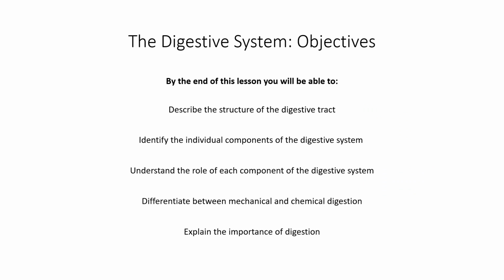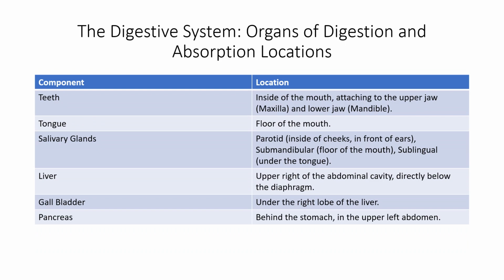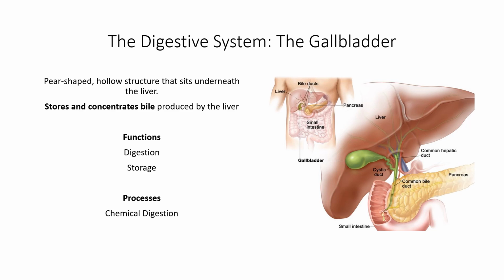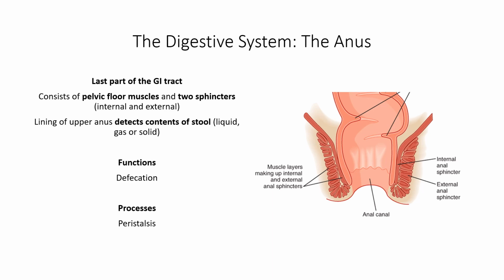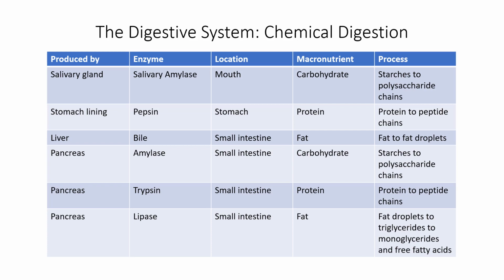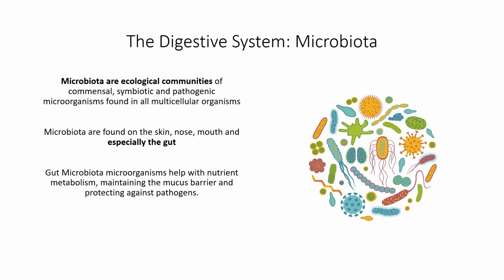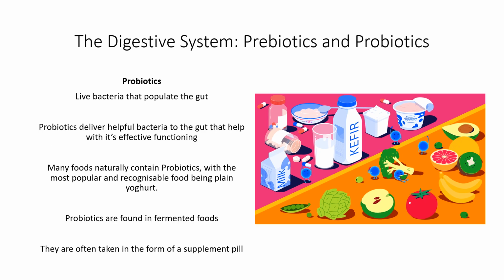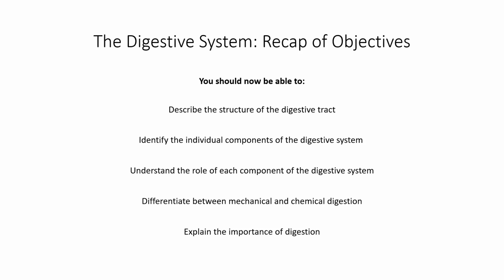Level 2 Gym Instructing - Lesson 8 - The Digestive System